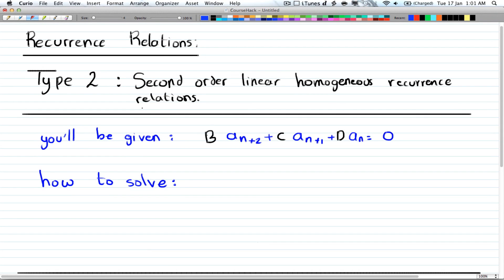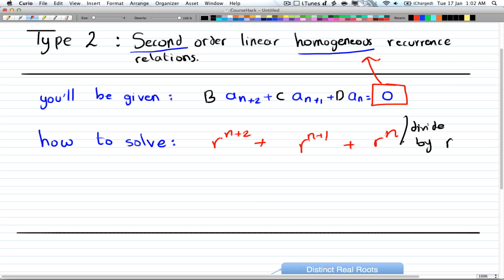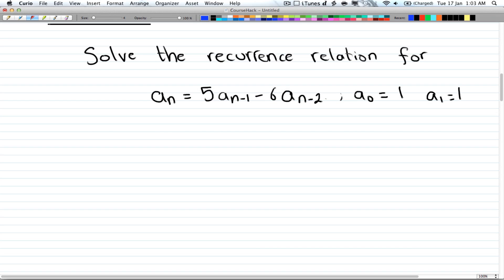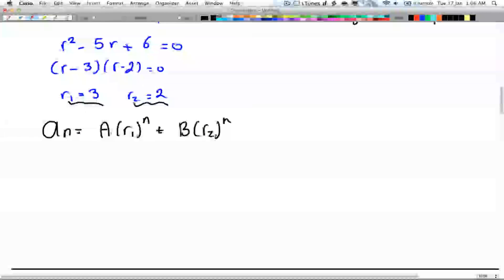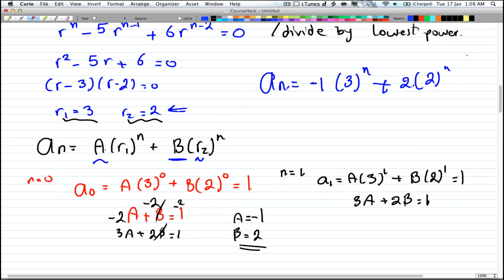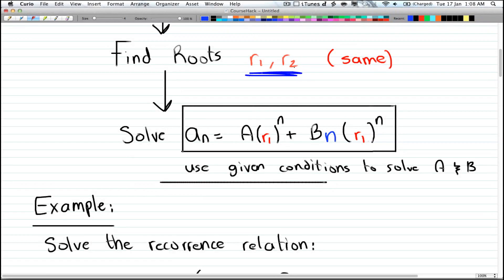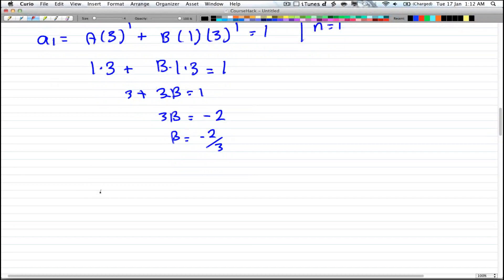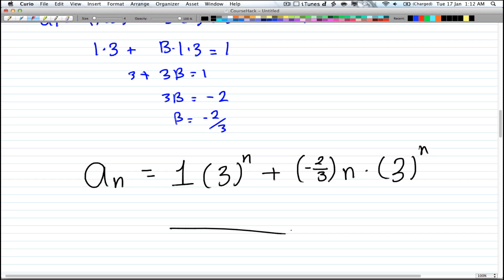Discrete Math 2 - Tutorial 25 - Second Order Recur. Relation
Second Order Homogenous Recurrence Relations.
Procedure for how to solve them.
This video contains distinct roots and repeated roots.